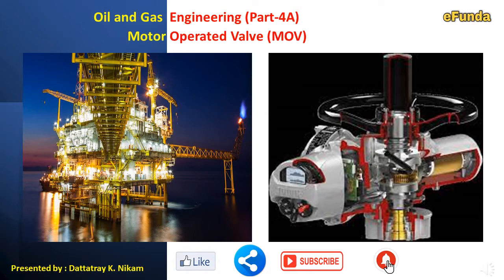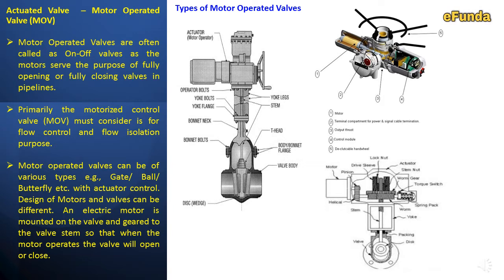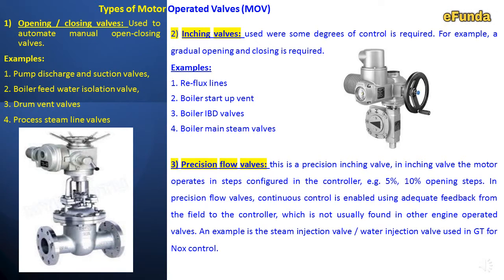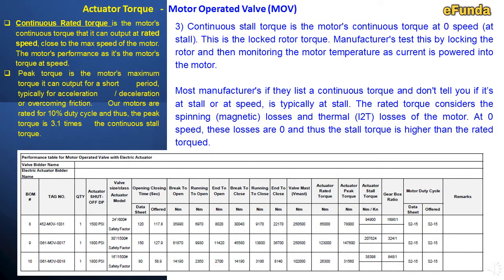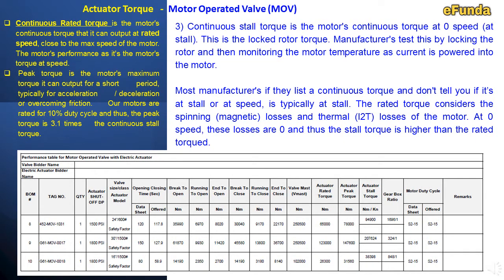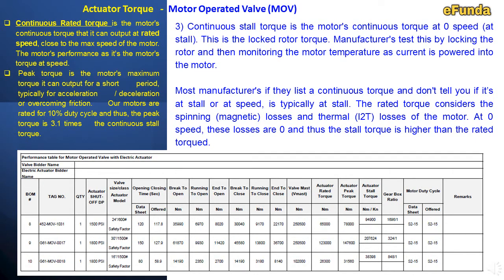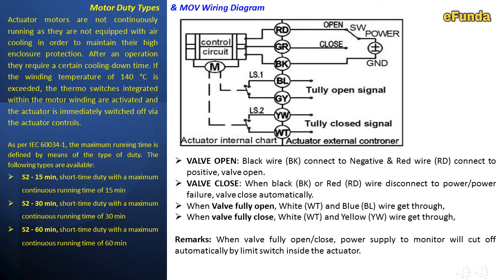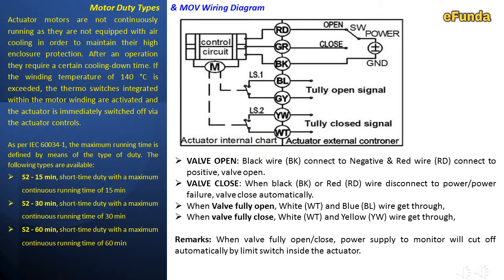Oil and Gas Engineering Motor Operated Valve MOV (Part 4A)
This is continuation of our previous video of Actuated Valve or Shutdown Valve. Today's topic is " Motor Operated Valves (MOV)".

The motorized control valve can be classified into three types. However, it must be considered that the main application of motorized valves is for flow control and flow isolation.

Refer our previous topics video for reference; please watch the same to maintain continuity considering the today’s topic.

Also, one can see other types of video related to Project, Personality etc. on our channel.

Dattatray K. Nikam
eFunda Team